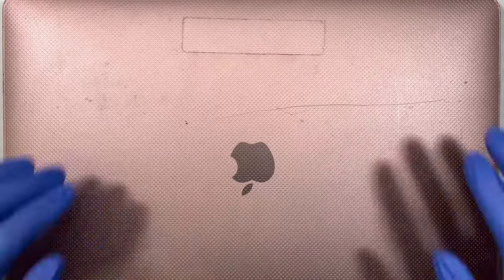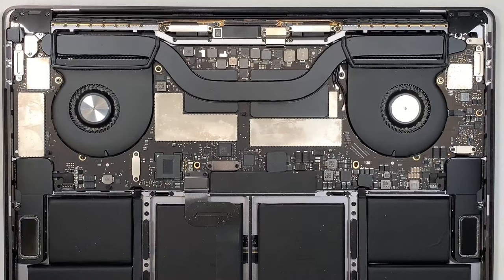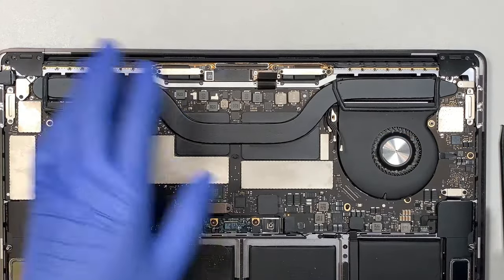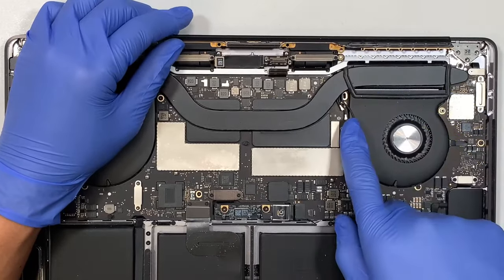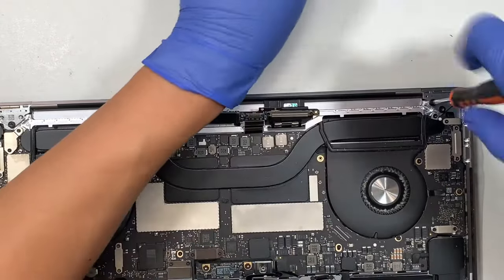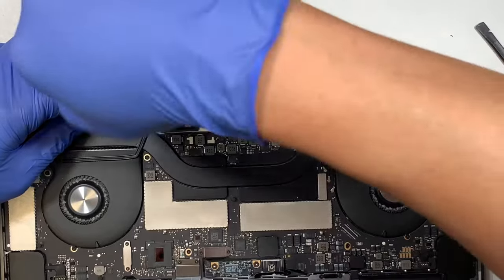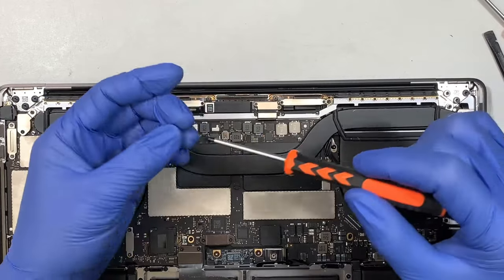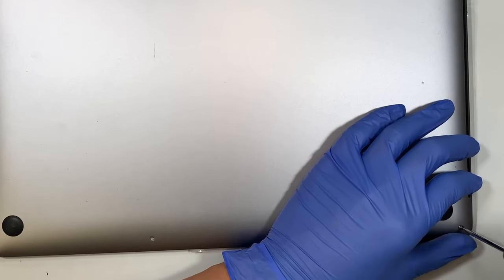Macbook Pro 15 A1707 2016 2017 Screen Replacement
This video is a tutorial on how to replace MacBook Pro 15 A1707 Screen Replacement year 2016 & 2017.

The model for this is:
- MacBook Pro 15" A1707

Where to get LCD screen replacement ?

MacBook Pro Pentalobe Screwdriver

0.8mm for wifi antenna pentalobe p2

MacBook Pro Torx Screwdriver set